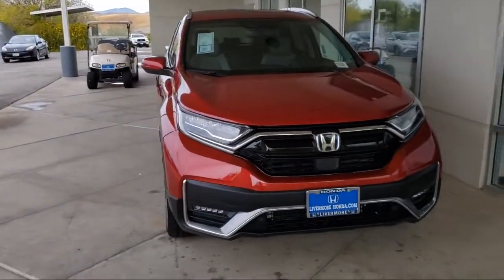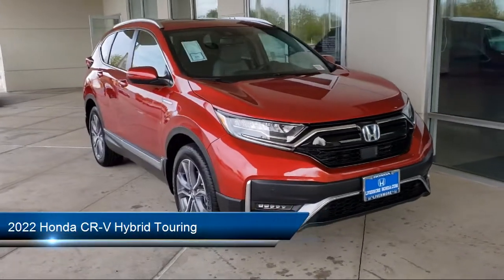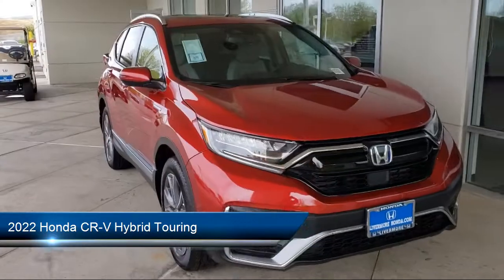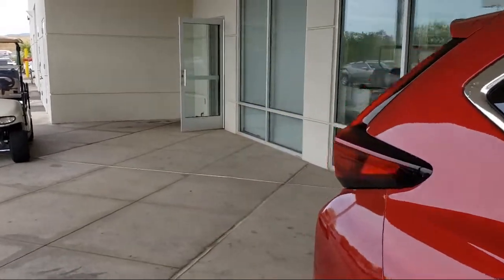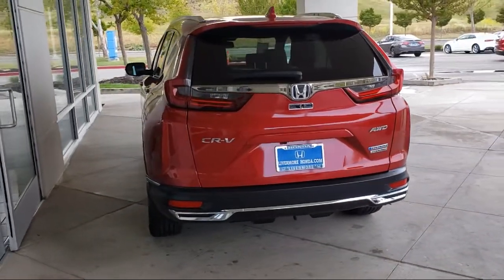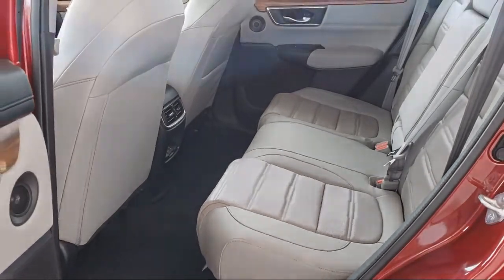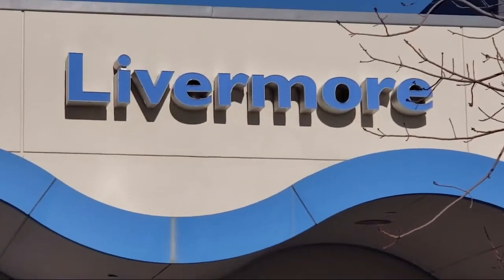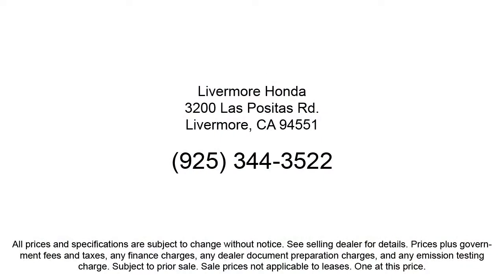2022 Honda CR-V Hybrid Touring Sport Utility Livermore Pleasanton Dublin Tracy Fremont San Ramo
2022 Honda CR-V Hybrid Touring Sport Utility Stock Number: H28291 Vin:5J6RT6H94NL028291.
Livermore Honda New is proudly serving our friends and neighbors in Livermore, Pleasanton, Dublin, Tracy, Fremont, and San Ramon. or give us a call at {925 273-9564} for more information about this or any of our other vehicles. Livermore Honda New
3200 Las Positas Road